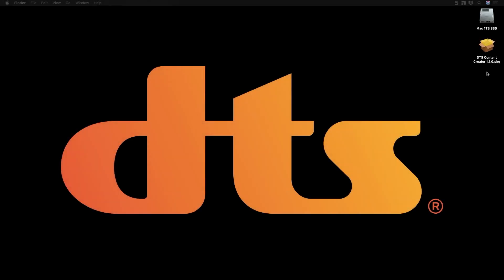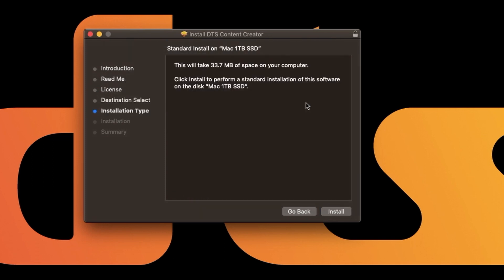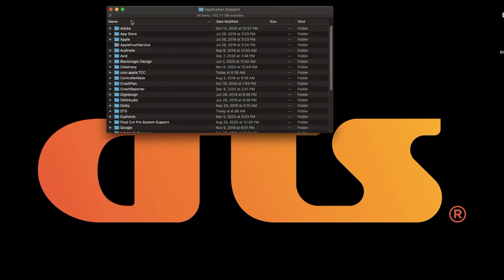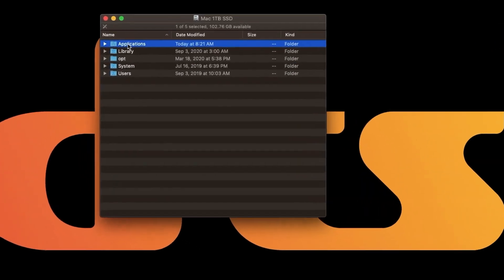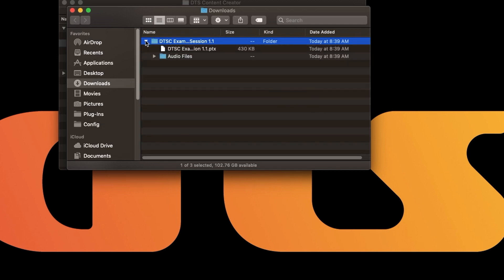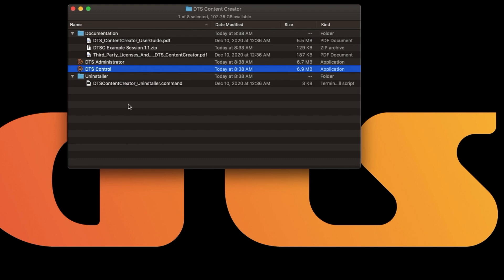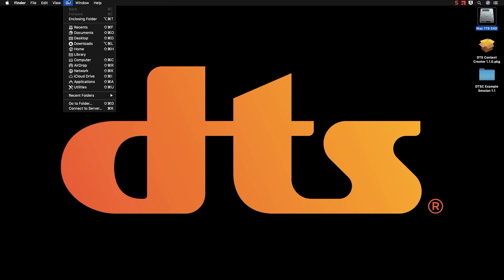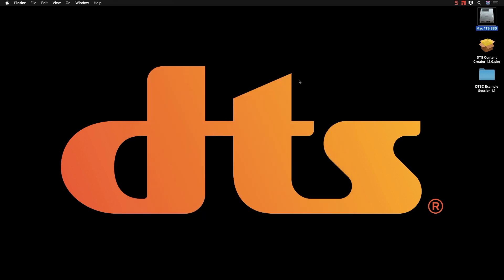DTS:X Creator Suite: Installation Process Walk-through